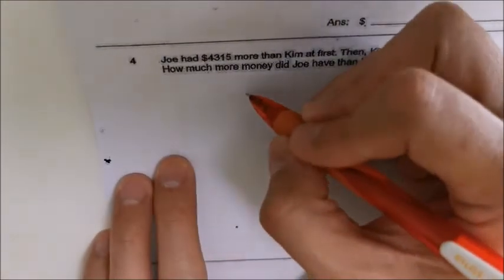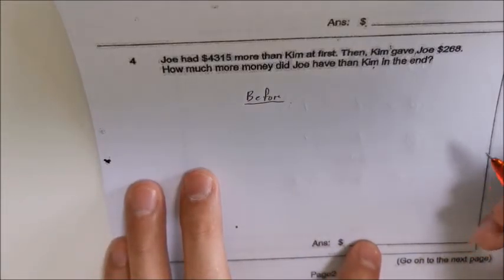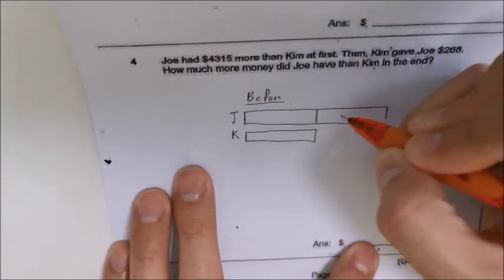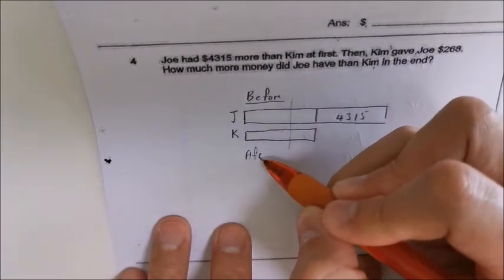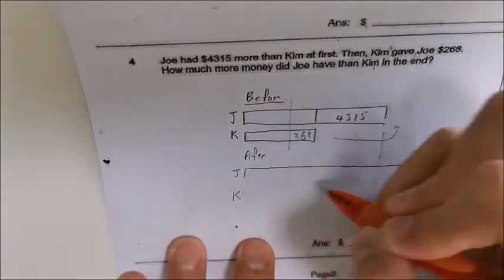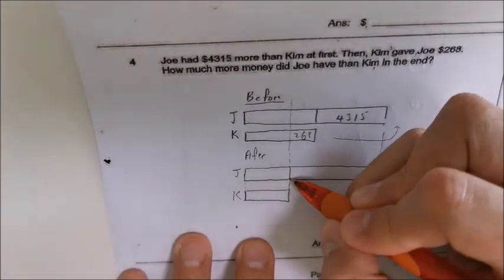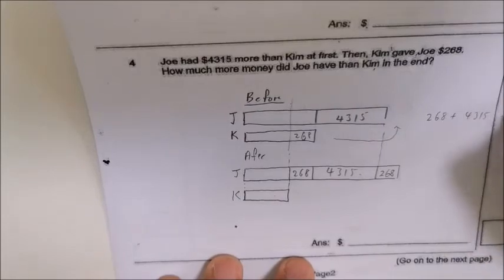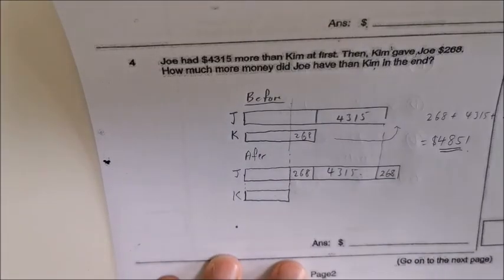P 5 4